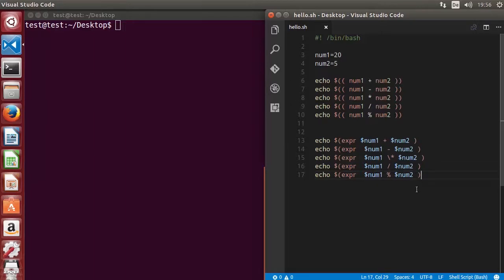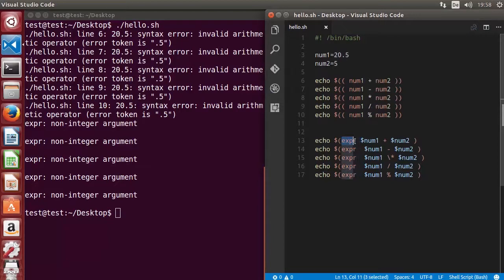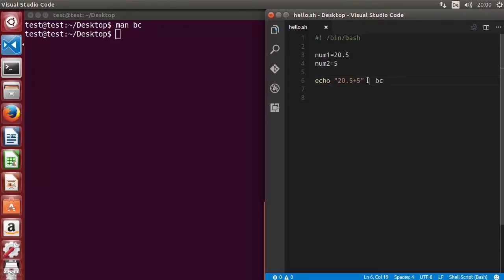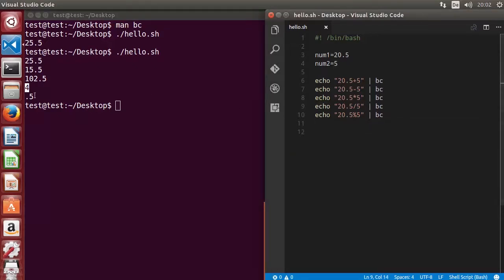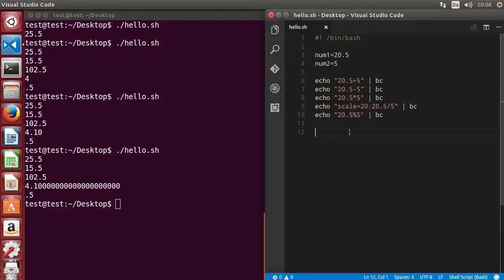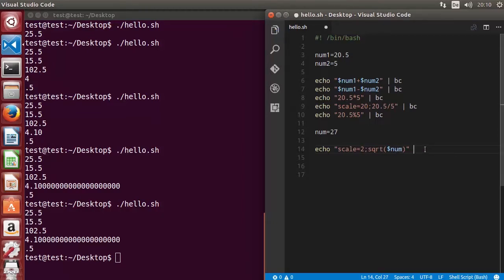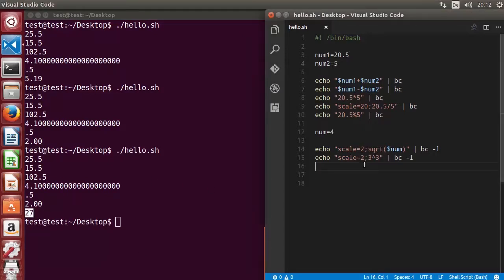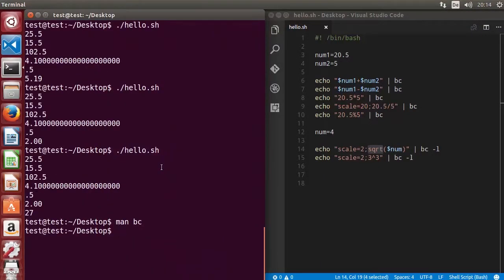11. Shell Scripting Tutorial for Beginners - Floating point Math Operations (bc Command)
bc, for the basic calculator (often referred to as bench calculator), is "an arbitrary-precision calculator language" with syntax similar to the C programming language. bc is typically used as either a mathematical scripting language or as an interactive mathematical shell.

bc [ -hlwsqv ] [long-options] [ file ... ]

bc is a language that supports arbitrary precision numbers with interactive execution of statements. There are some similarities in the syntax to the C programming language. A standard math library is available by command line option. If requested, the math library is defined before processing any files. bc starts by processing code from all the files listed on the command line in the order listed. After all, files have been processed, bc reads from the standard input. All code is executed as it is read. (If a file contains a command to halt the processor, bc will never read from the standard input.)